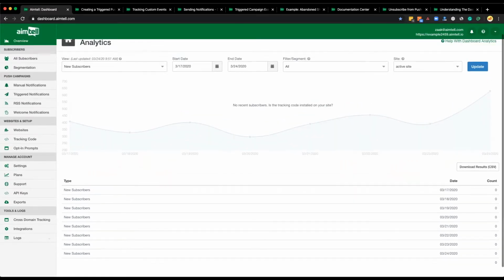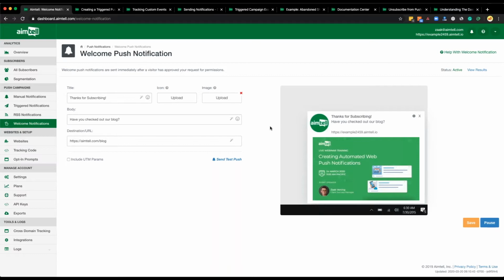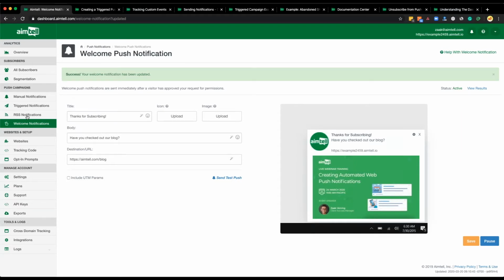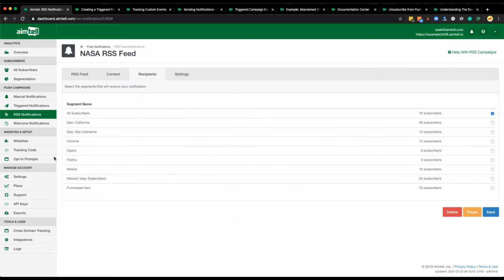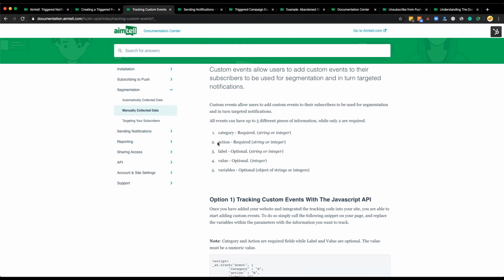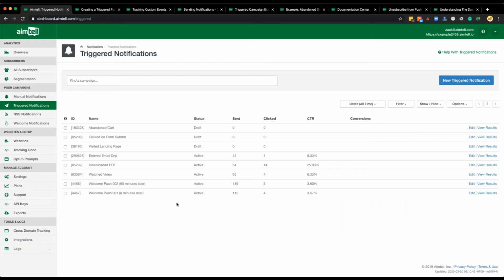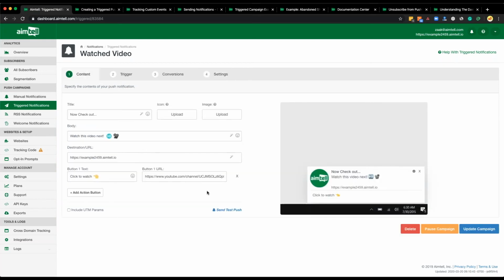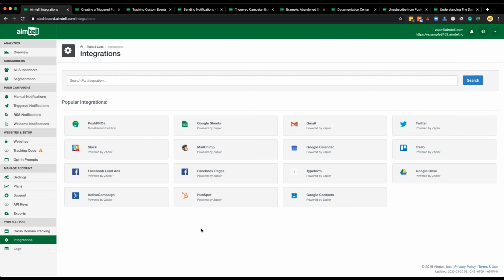Webinar: Creating Automated Web Push Notifications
Join us for this free online training on how to convert leads into customers with automated web push notifications.